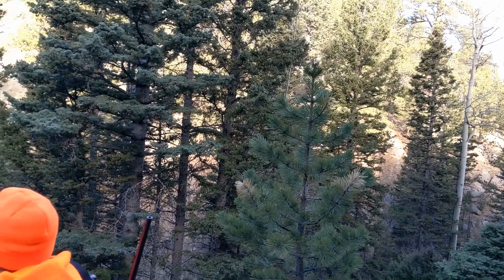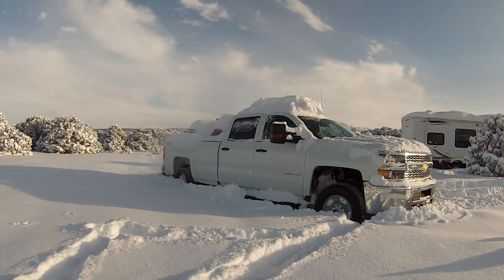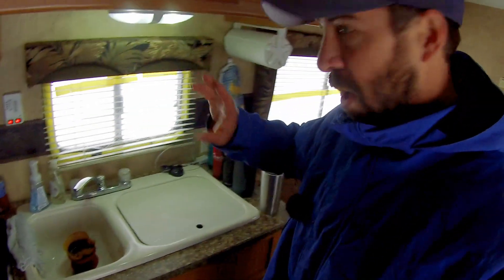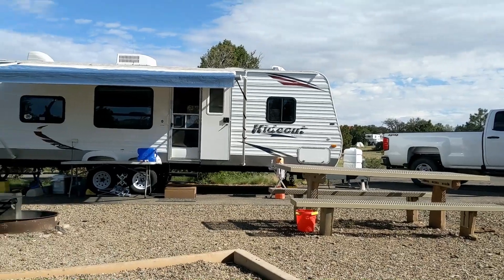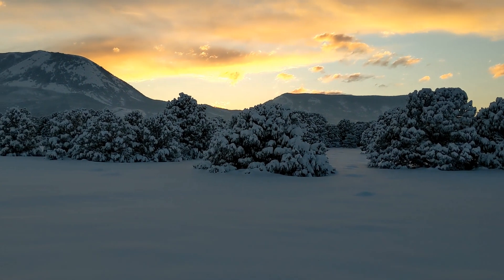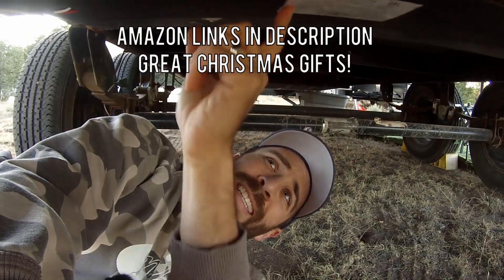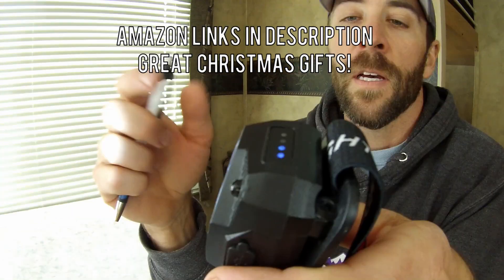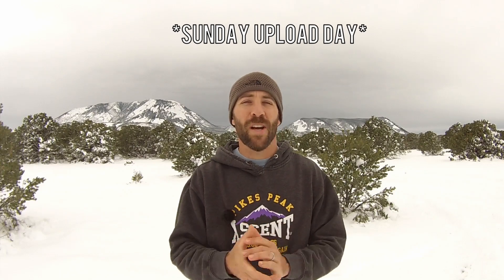Channel Update and Getting Stuck In 2ft Of Snow While Camping On The Land!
Tank Heaters
Camco RV Vent Covers
Mr. Heater Buddy Indoor Safe Propane Heater
2 Awesome Headlamps For $20 on Amazon

Hey guys!  In this video, I wanted to give you an update on what you can expect from my channel moving forward until the Spring.  I plan on posting camper/RV videos once per week until March/April.  At that time, we will be out camping again and I will be back to posting two videos per week.

I did go to our land to camp this last weekend.  While I was there it snowed 2ft!  I will have a trip video from that coming up and you don't want to miss that one!

Some of my videos I will post in the next few weeks include RV propane usage while camping in cold temps, RV tank heater pads install, Camco RV Vent covers/insulator review, Mr Heater "Buddy" indoor safe propane heater review, and I do a review on some great budget friendly headlamps I bought on Amazon.  These products make great Christmas gifts and I have links to where I purchased them on Amazon above.  Thank you all for the continued support and watching my videos!